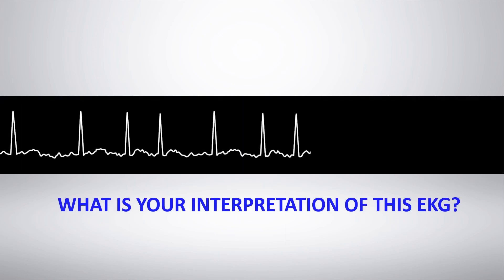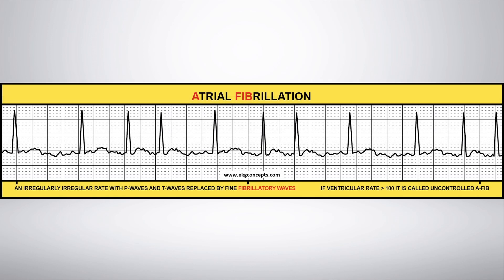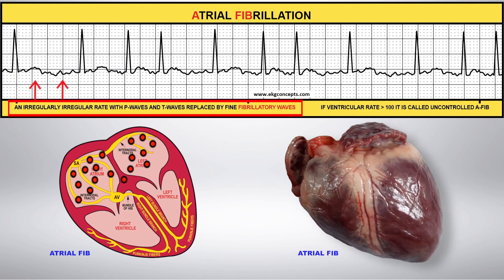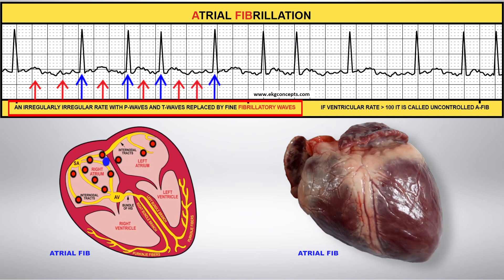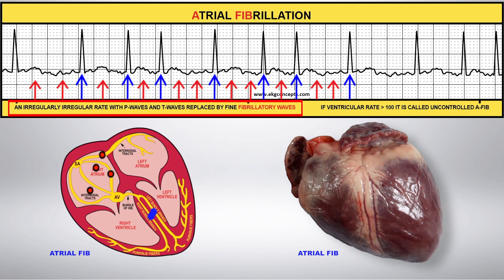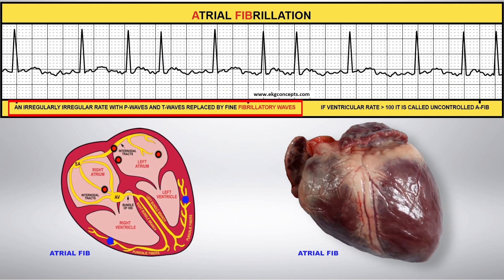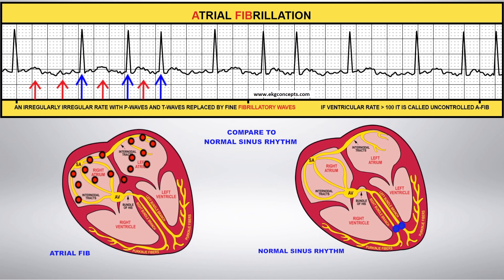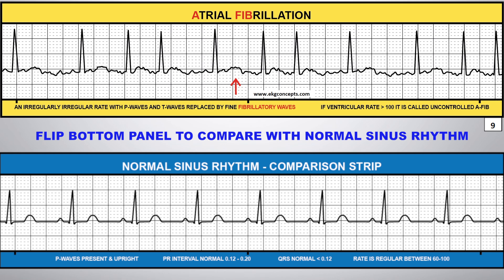EKG Concepts: Arrhythmias Course - Strip 9 of 39